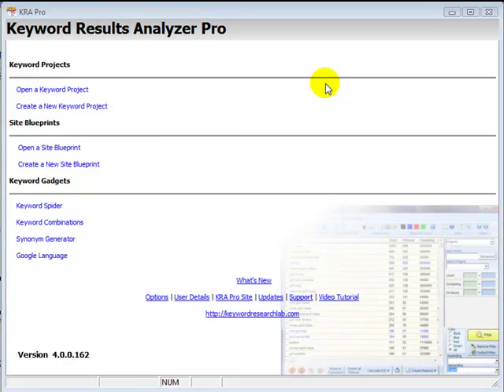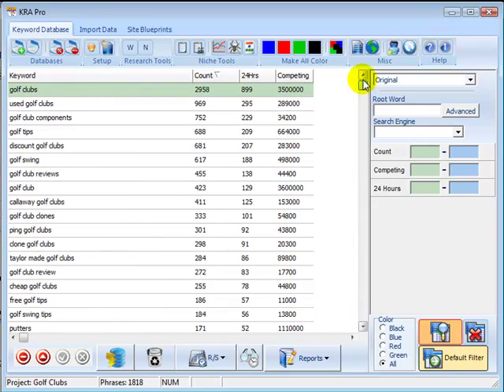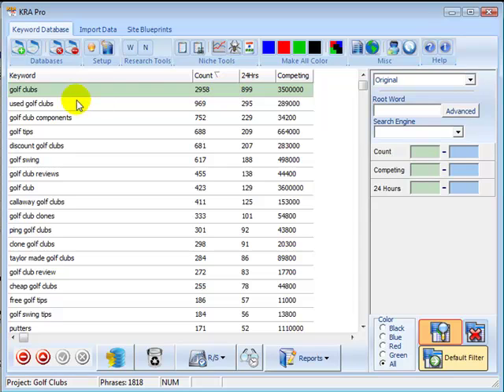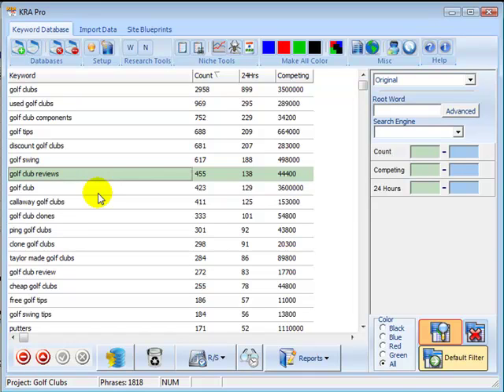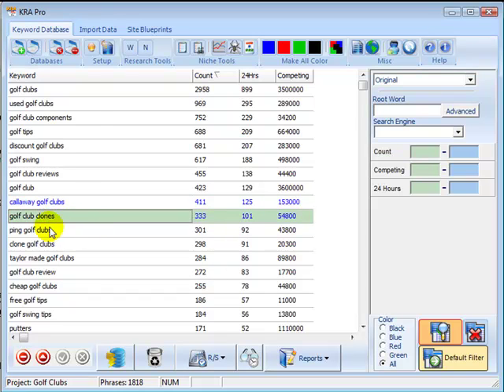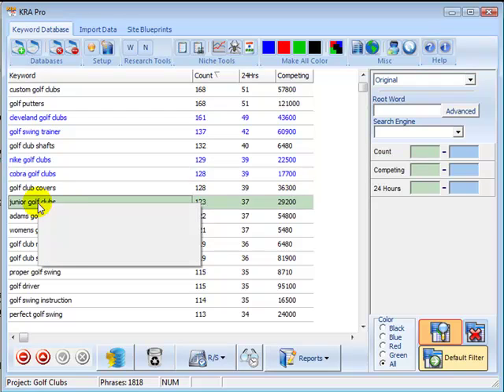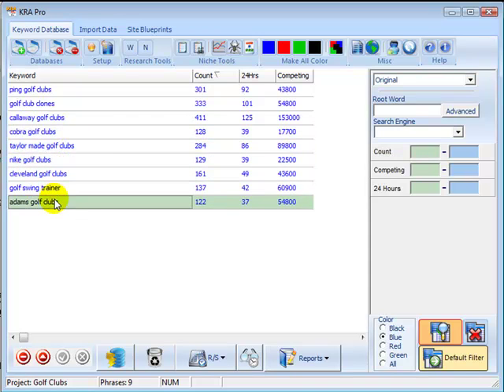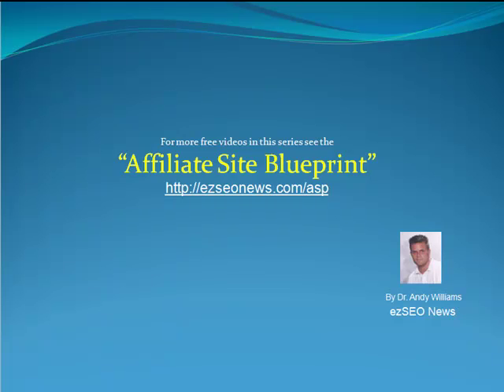Deciding on the best main pages for your site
A website should be divided in categories with a main page for each category.  The supporting articles in each category then help the main page to rank well.